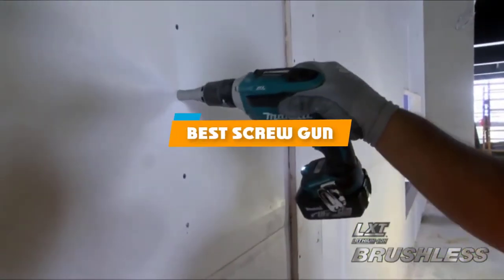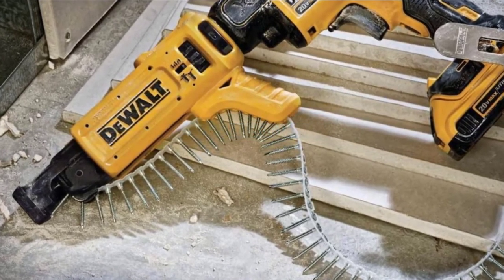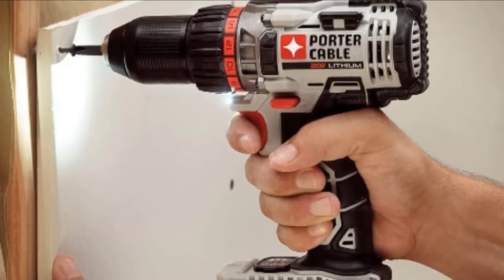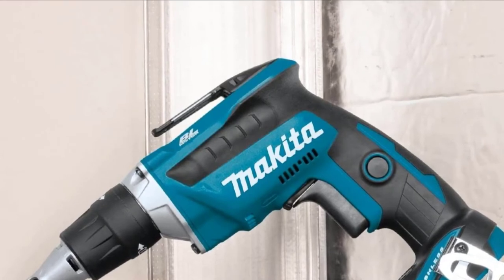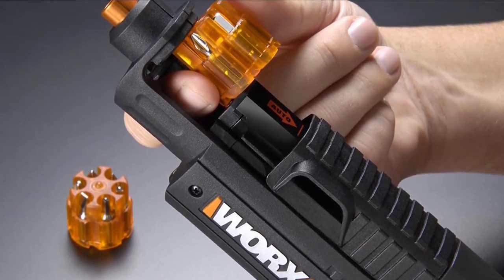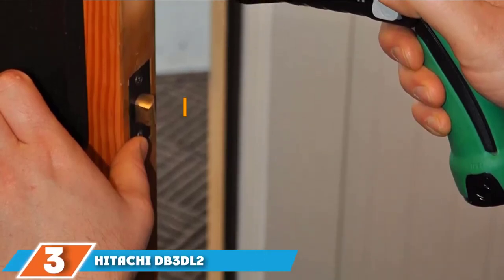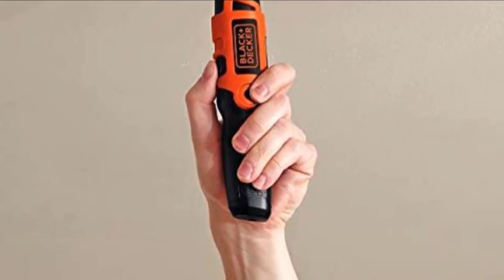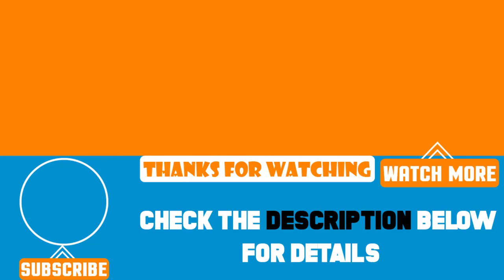Top 10 Best Screw Guns Review in 2024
Best Screw Guns featured in this video:

1. DEWALT DC970K-2 18-Volt Compact Screw Gun

2. BLACK+DECKER Li2000 3.6-Volt 3 Position Screw Gun

3. Hitachi DB3DL2 Power Cordless Screw Gun

4. Milwaukee 2401-20 M12 Cordless Hex Screwdriver

5. WORX WX254L SD Semi-Automatic Power Screw Driver

6. Bosch PS21-2A 12V Max 2-Speed Pocket Driver Kit

7. Makita XSF03Z 18V LXT Lithium-Ion Drywall Screwdriver

8. PORTER-CABLE PCCK600LB 20-volt Drill and Driver Kit

9. DEWALT DCF6201 20-volt MAX XR Li-Ion Cordless Drywall Screw

10. WORX Semi-Automatic Power Screw Driver with Screw Holder

 To narrow down your searching effort, we have researched the market on Screw Guns. We already spent hours analyzing these top 5 Screw Guns to ensure you're worth buying. They all come with excellent features with a great price range.

This video on the Screw Guns reviews in 2024 will add value for the money. So keep watching till the end and select the suited one for you.